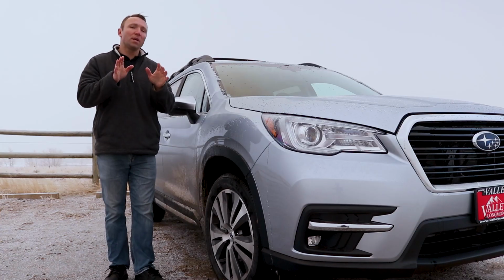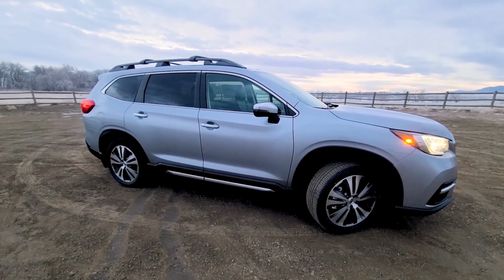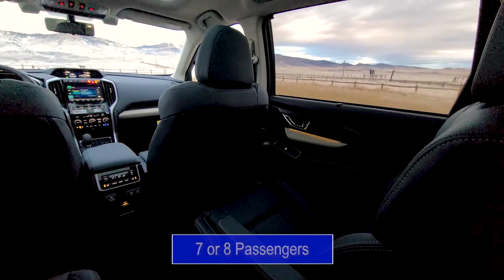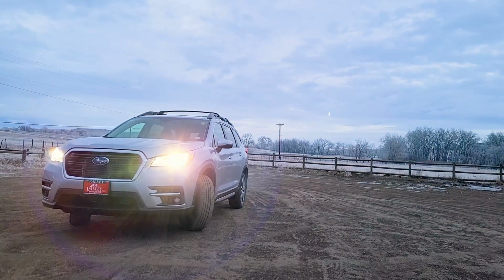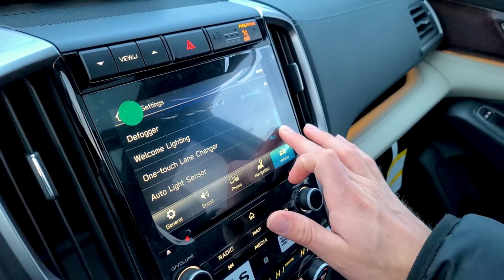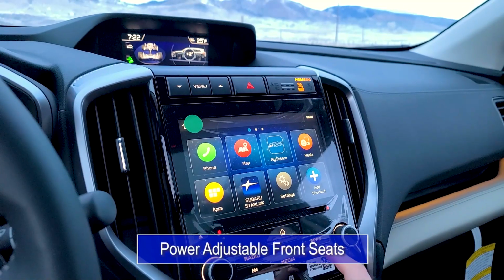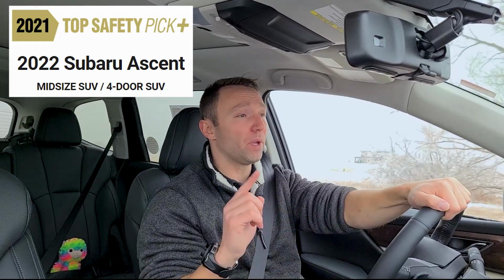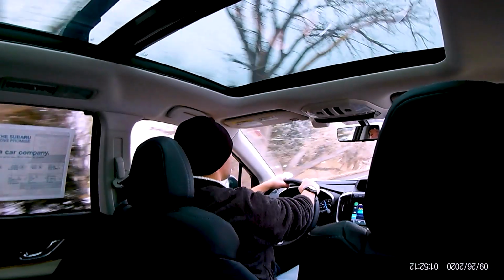Is The 2022 Subaru Ascent Touring A Good SUV?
In this video, Josh reviews the 2022 Subaru Ascent Touring. This new three row SUV in the Subaru lineup has plenty of options and benefits for everyone. The 2022 Subaru Ascent is powered by a 2.4L Turbocharged Boxer Engine, Symmetrical AWD, and a competitive Fuel Economy. The Subaru Ascent also is packed with Active Safety and Technology Features. The real question is, is the 2022 Subaru Ascent Touring a good SUV?

0:00 - Intro
0:07 - Beauty Shots
0:44 - Reviewing A New Subaru
1:10 - Why People Buy Subarus
2:16 - Reactive Yet Unreactive
2:46 - Utility Of Ascent
3:10 - Trunk Review
3:40 - Built For Campers
4:02 - Multi-Functional Display
4:28 - More Utilities
4:49 - Comfortable & Cool
5:25 - 2nd & 3rd Row
6: 21 - Safety & Security
6:36 - MSRP
6:54 - My Conclusion
7:35 - valleysubaru.com